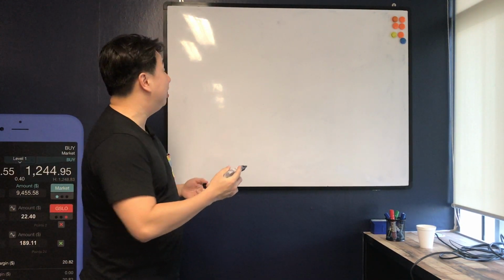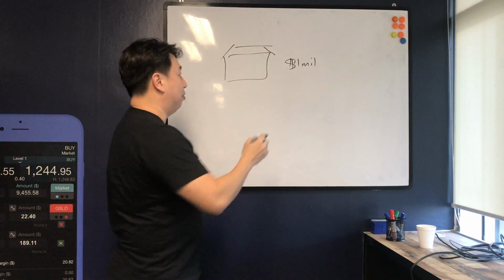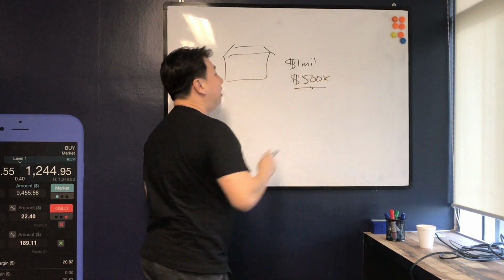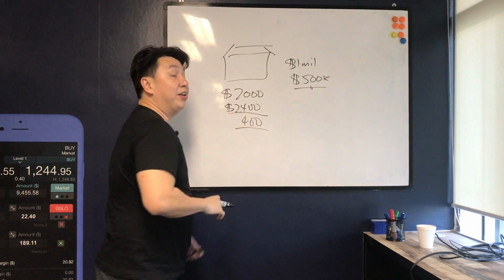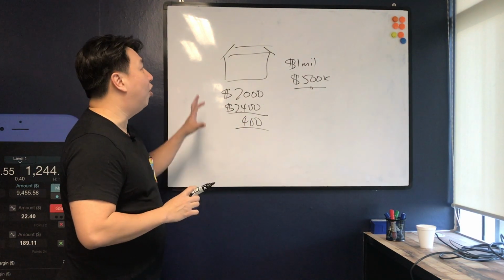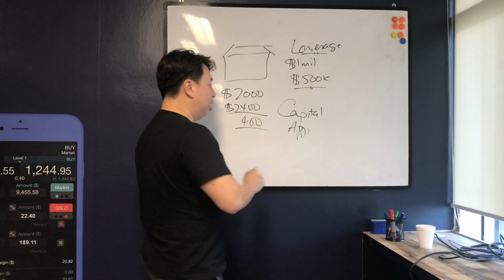SMT TV Ep. 45 - Should we invest in REITs or Real Estate? Part 1